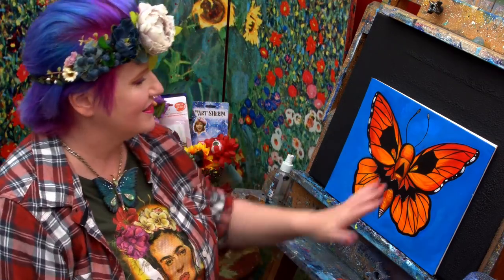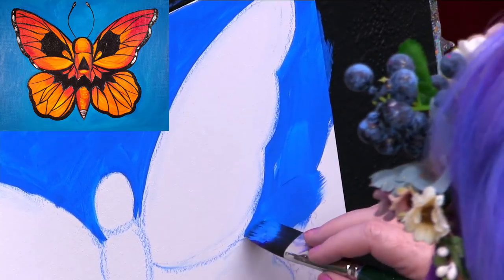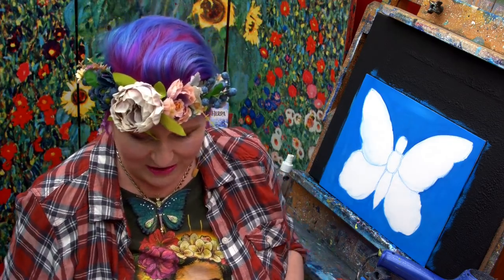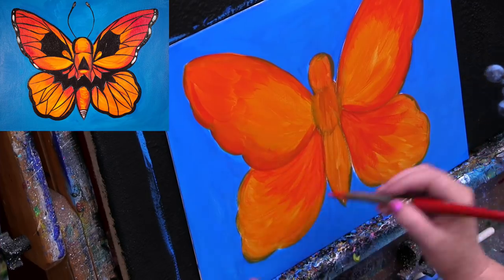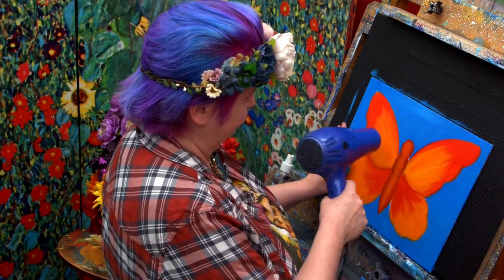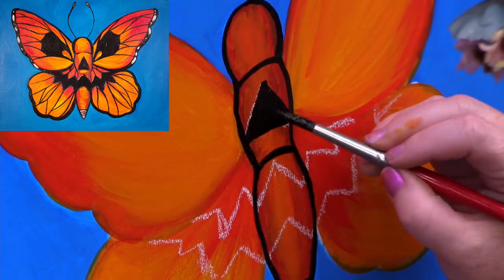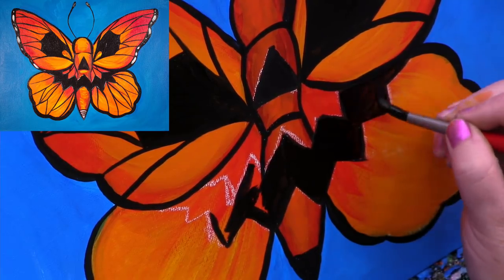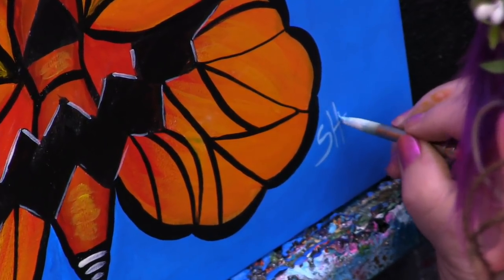Easy Painting in acrylic Butterfly with jack o'lantern Face | TheArtSherpa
Jack o'lantern butterfly Step by step Beginners learn to paint full acrylic art lesson for halloween. Live streaming painting of a fun scary butterfly

1900 Bristlon®
2100 Cambridge™
2500 Ruby Satin®
6400 Black Pearl™

11X14 Primed Smooth Artist Panel
27.94 X 35.56 cm

MY EASEL
Best European Easel *OS3
Jack Richeson La Vara Easel, Table Top